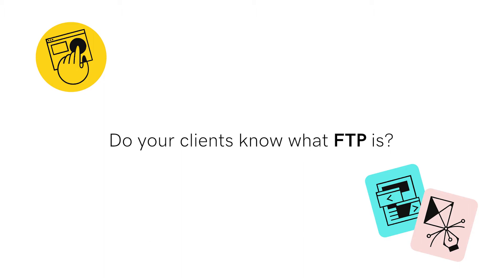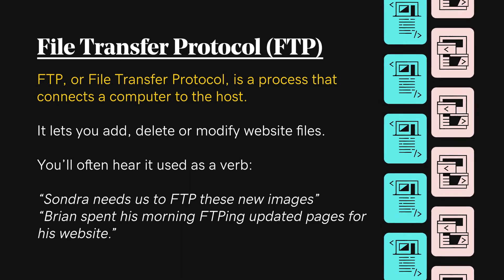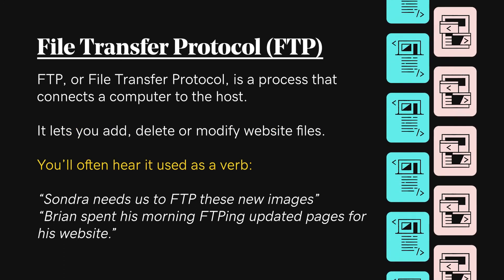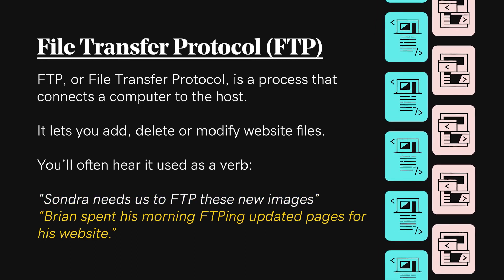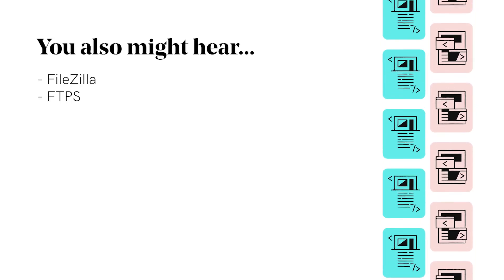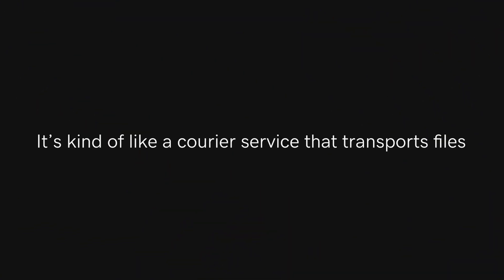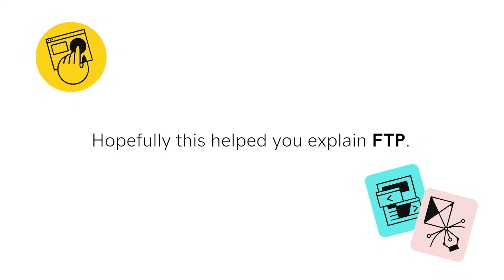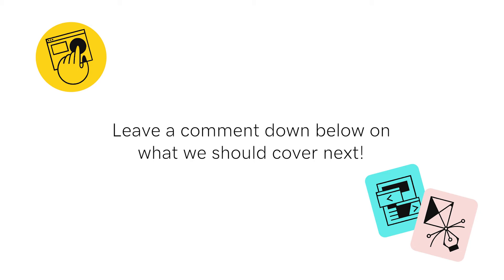File Transfer Protocol (FTP) Explained | Web Pro Glossary - Website Hosting Vol.1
How to explain file transfer protocol (FTP) to your clients: file transfer protocol — or FTP — is a process that connects a computer to the host. It allows a user to add, delete or modify website files. You’ll often hear it used as a verb: Sondra needs us to FTP these new images, or Brian spent his morning FTP-ing updated pages for his website.

What is file transfer protocol (FTP)? It’s kinda like a courier service that transports files from a repository to another location for public viewing. That’s how FTP gets content onto a website.

You also might hear FileZilla, FTPS, SFTP, uploading, SSH

00:00 - File transfer protocol (FTP) definition
00:26  - File transfer protocol (FTP) synonyms
00:35  - File transfer protocol (FTP) metaphor